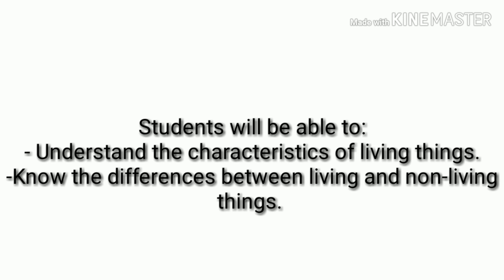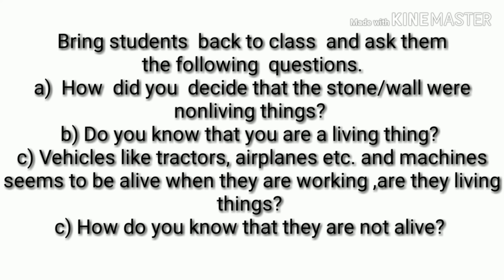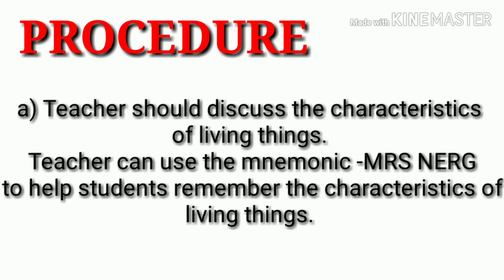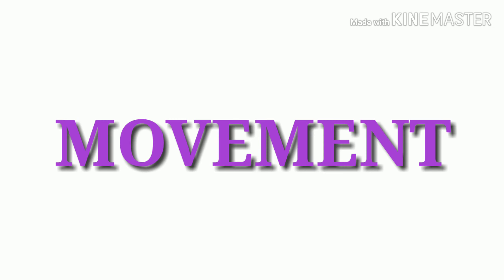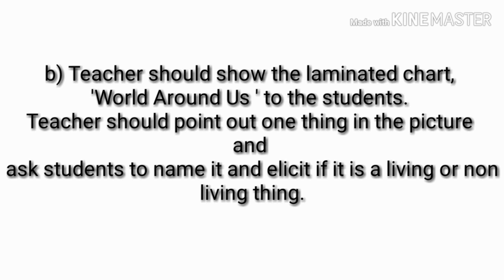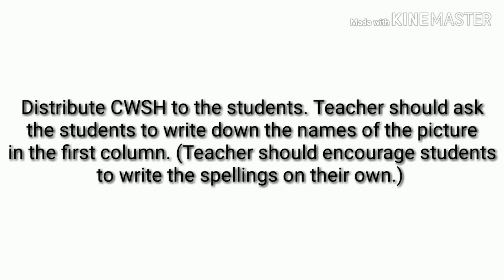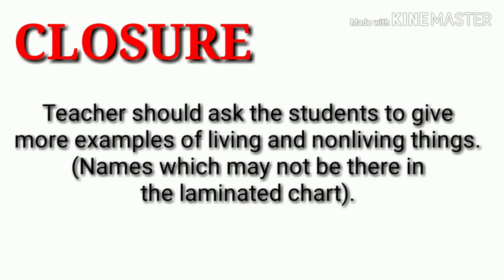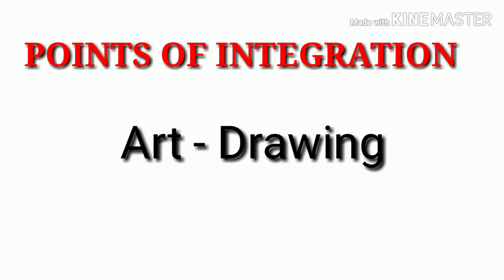EVS LESSON PLAN FORMAT||LESSON PLAN ON CHARACTERISTICS OF LIVING THINGS & NONLIVING THINGS-PART 2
Hello Everyone!!
In this video, you will get to see sample of a lesson plan based on the topic -Plants Around Me in which characteristics of living things has been explained.